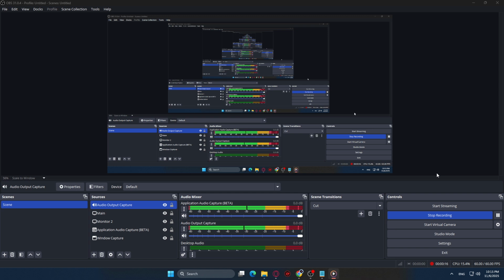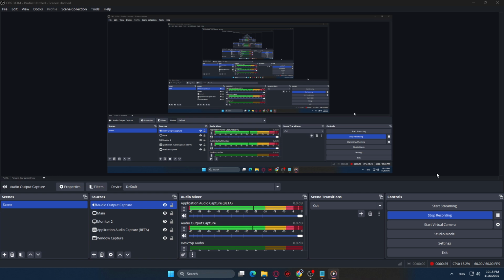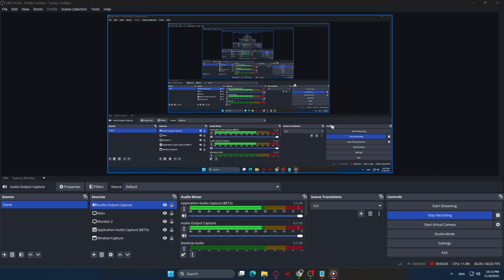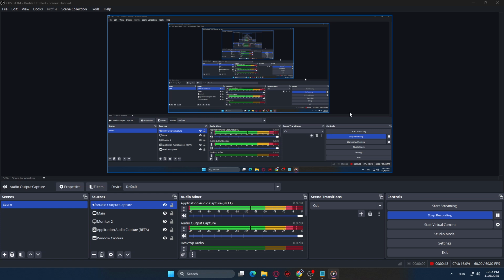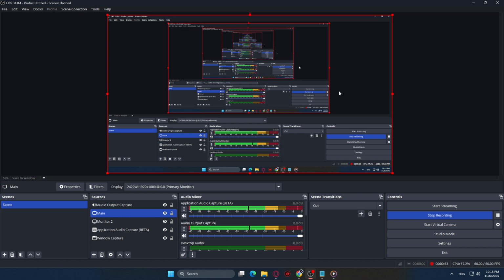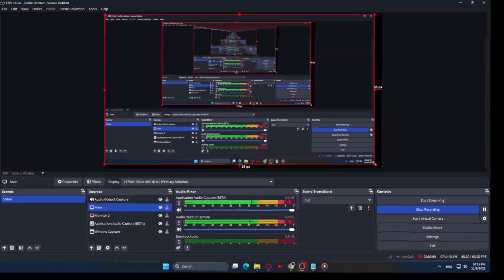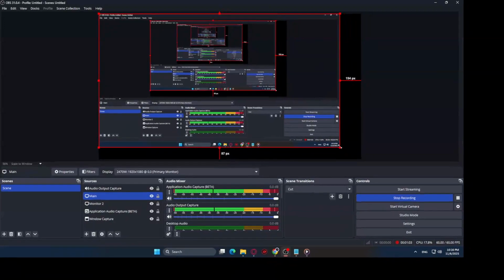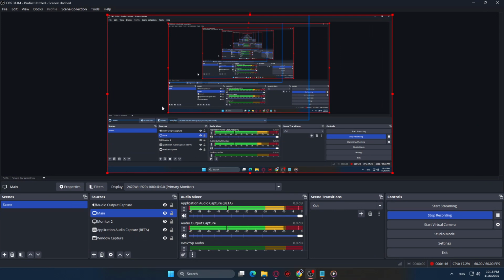How To Crop Video In OBS Studio Quick And Easy [2026 Guide]